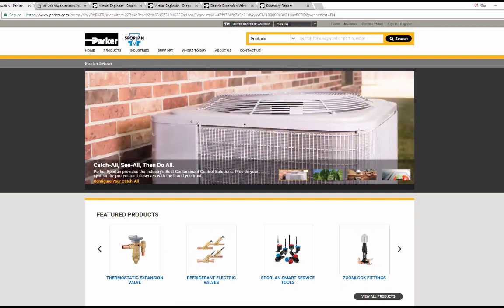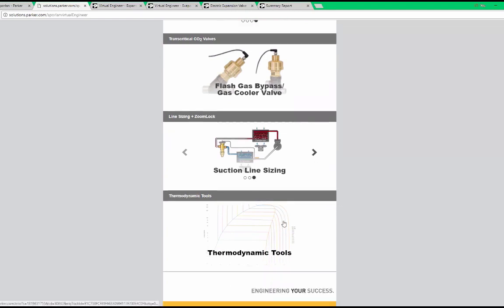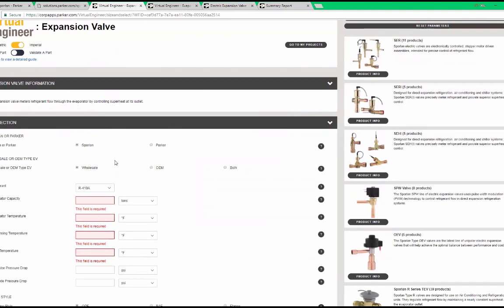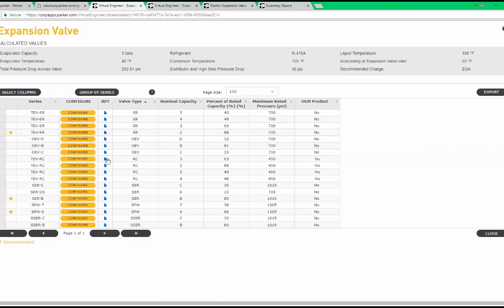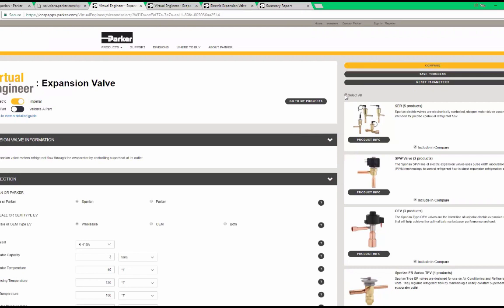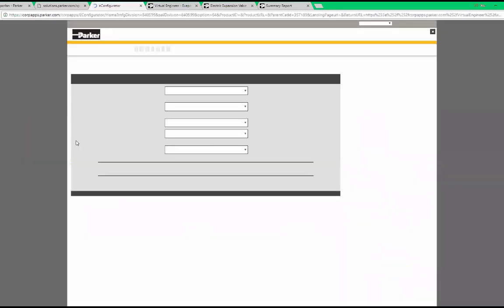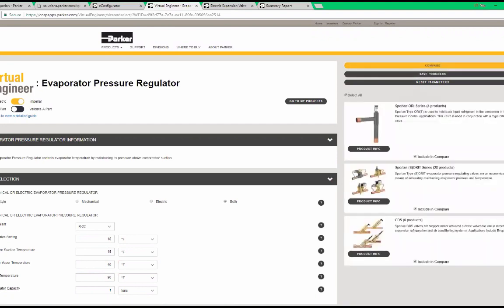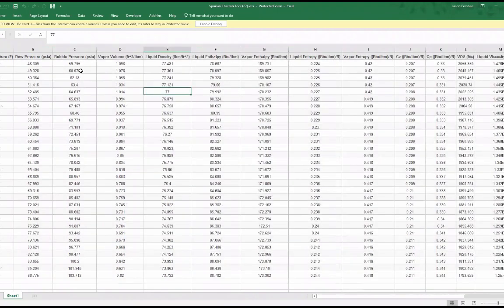Parker Sporlan Virtual Engineer tutorial for sizing in HVACR applications.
Parker Sporlan's Virtual Engineer is an innovative design tool for climate control and refrigeration applications. Save engineering time with three simple steps:
1. Enter application details using the intuitive interface
2. Size and select products that meet the demands of your application
3. Get a quote, share your project, and download files easily

View our Parker Sporlan Virtual Engineer blog with step by step instructions